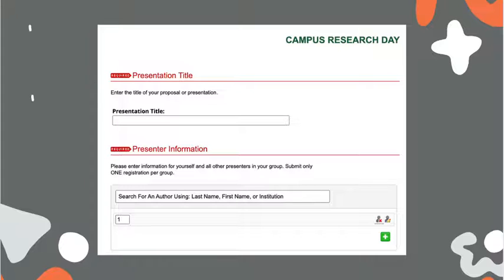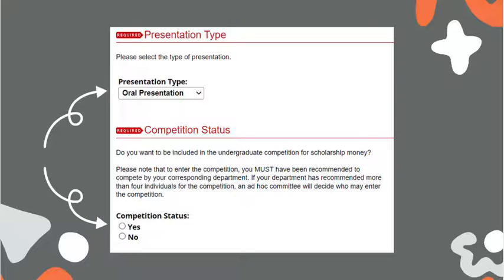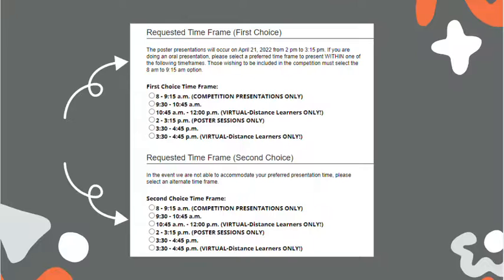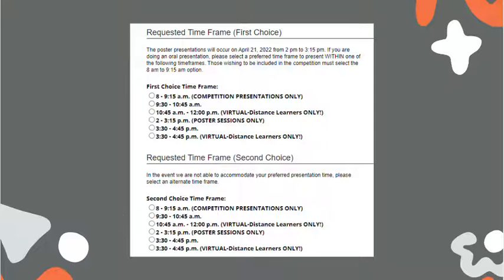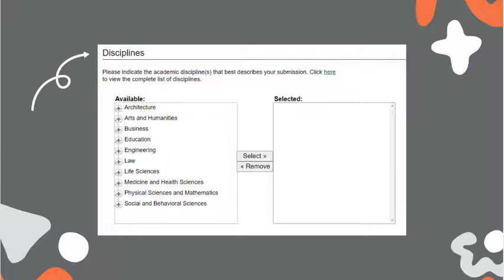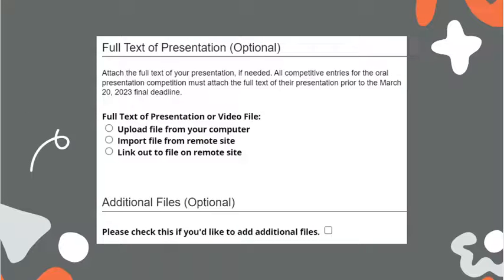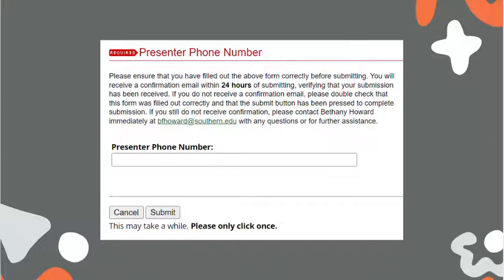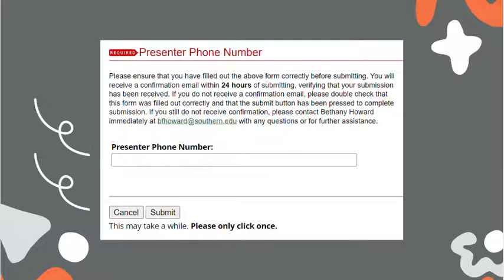Step-by-step Signing up for CRD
Video created using Canva and Screecncast.